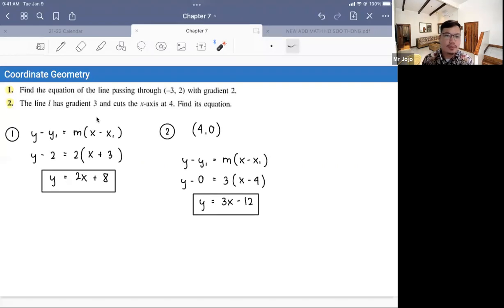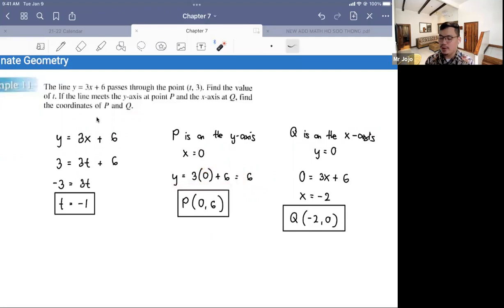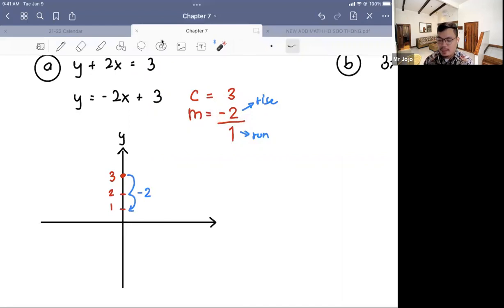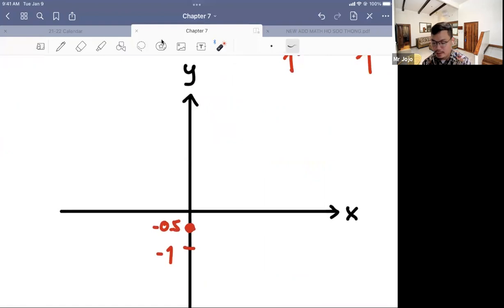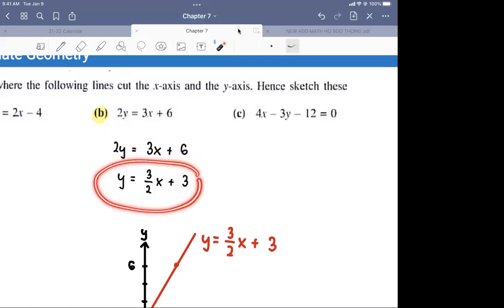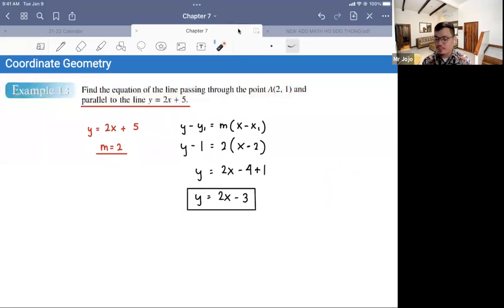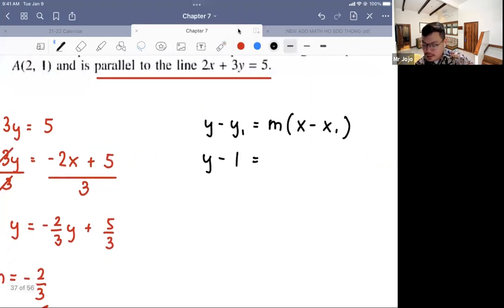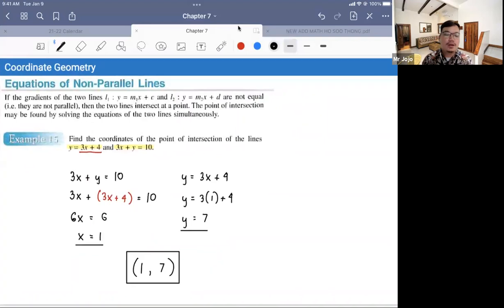Ch 7: Coordinate Geometry (Part 3)